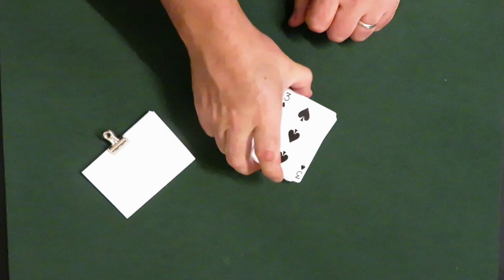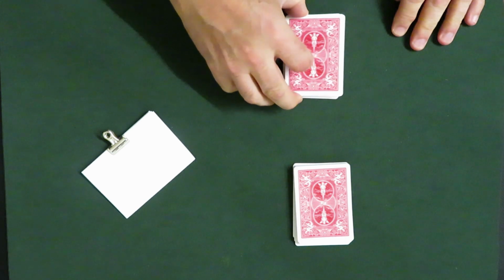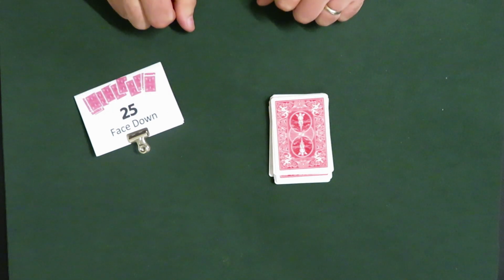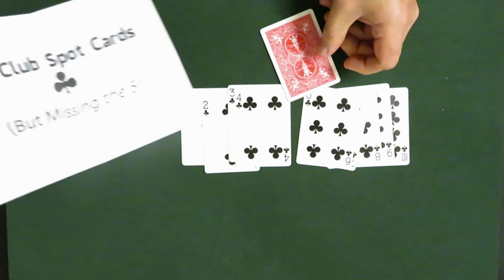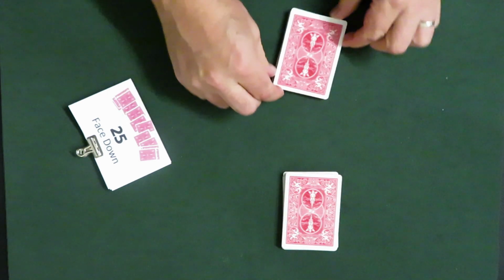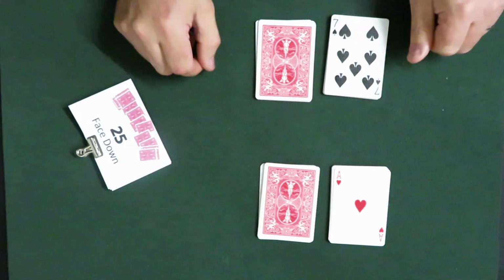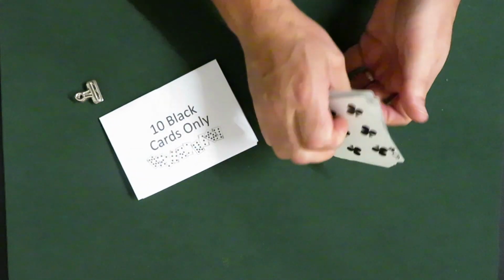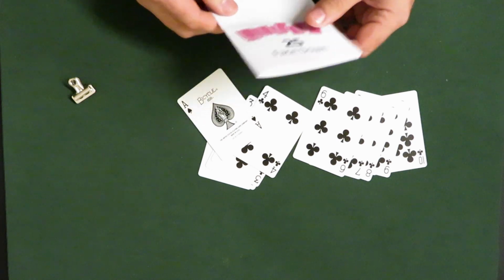Magic Card Trick | Impossble 4 Prediction Effect | Turvy Topsy Cards with Secret Revealed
Imagine getting Four Predictions correct! Imagine no longer, Turvy Topsy Cards will astound your audience. Using regular cards that are shufled, shuffled and more shuffles, twisted face up and face down for a totally random deck order! Your 4 Predictions come true!

Practice and Enjoy!